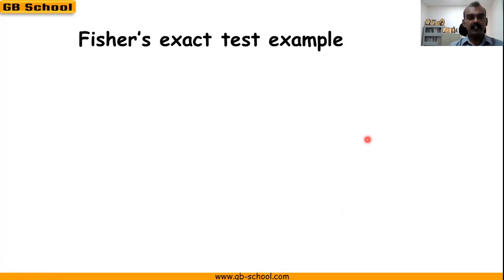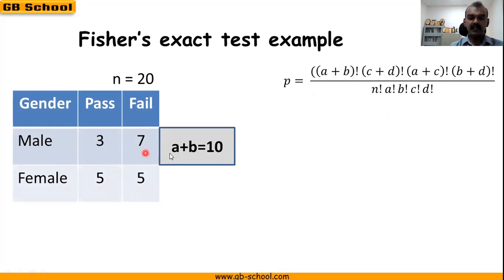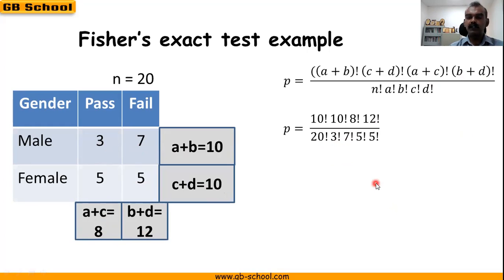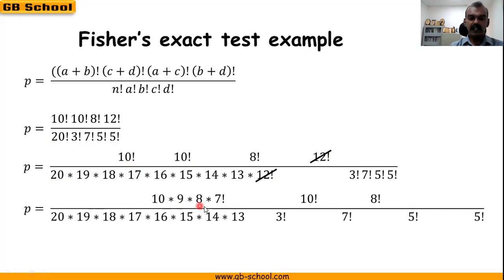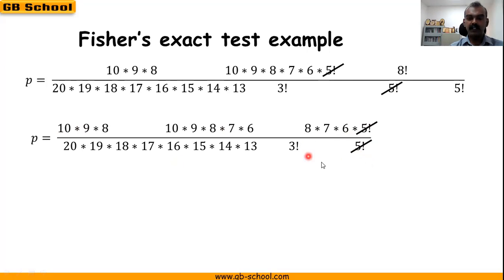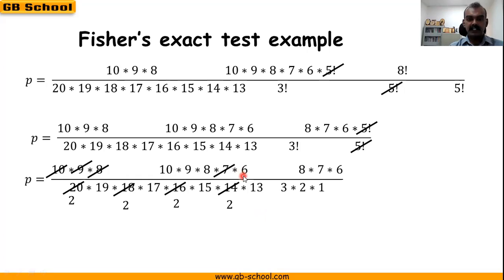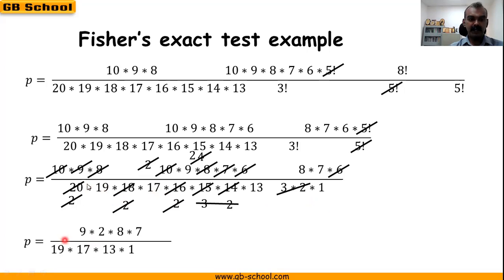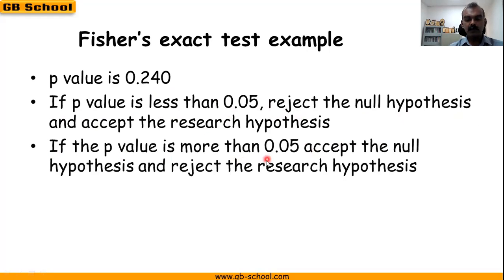Fishers exact test example